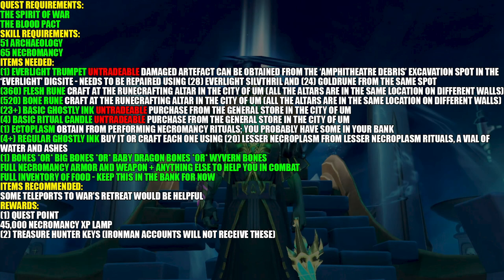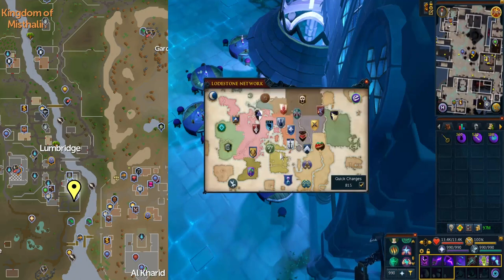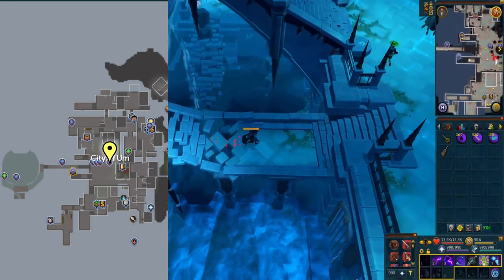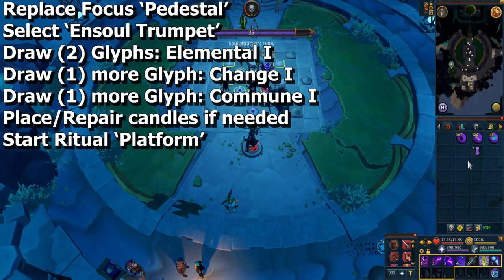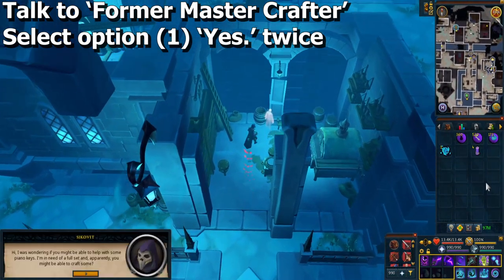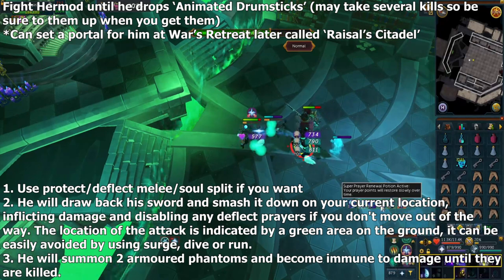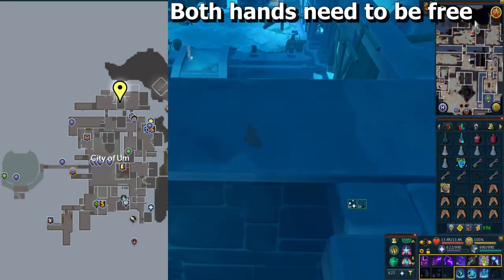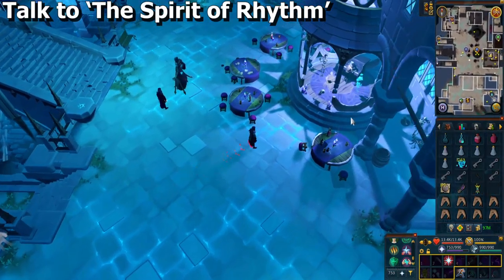RS3: That Old Black Magic Quest Guide - Ironman Friendly - RuneScape 3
This is Sikovit AKA ImSikovit ‘s updated 2024 quest guide, walkthrough, playthrough to That Old Black Magic for the new skill Necromancy on RuneScape 3 RS3 RS EoC that’s friendly for Ironman / Iron man and it should be able to give you all the help that you need.

00:00 Intro/Item List/Requirements
01:20 Patreon Shoutout / Lady Grey
03:36 ‘No Gums’ Murray
06:14 Zommy ‘Brains’ Walker
07:37 Hermod / Animated Drumsticks
09:29 Spirit of Rhythm
10:36 Drum Locations
11:50 Finishing Up